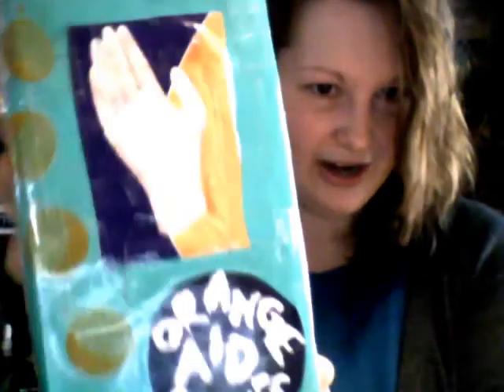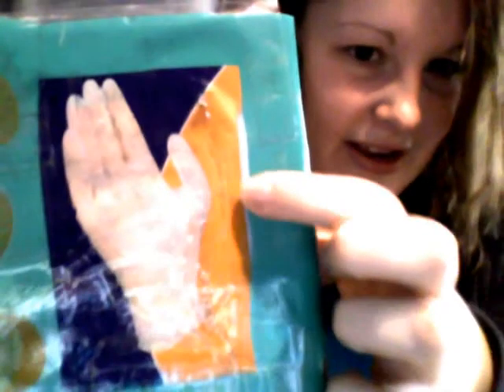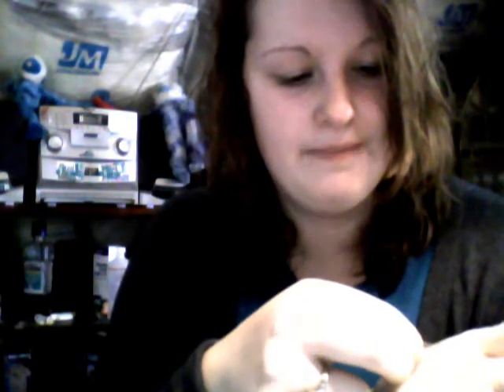Orange Aid Gloves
Gloves that you can use to prevent orange hands when applying self tanning lotion